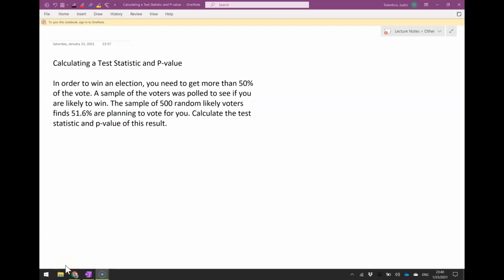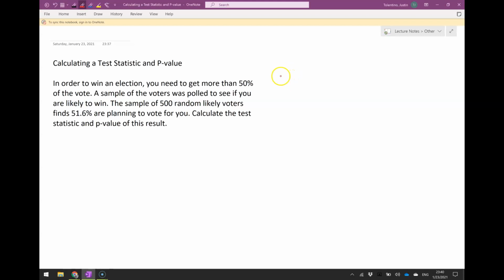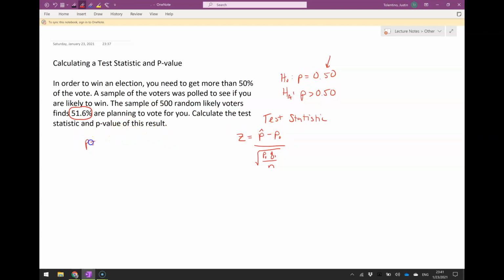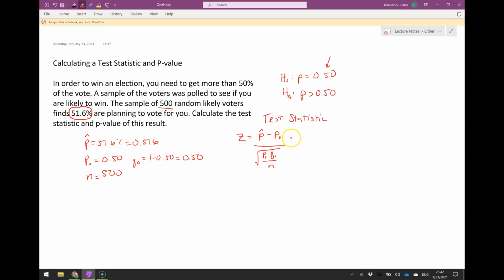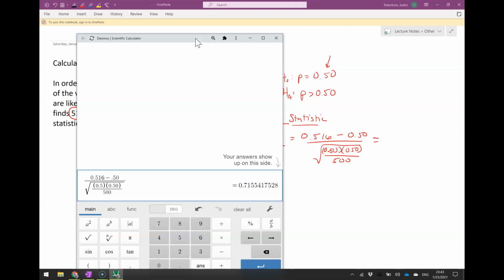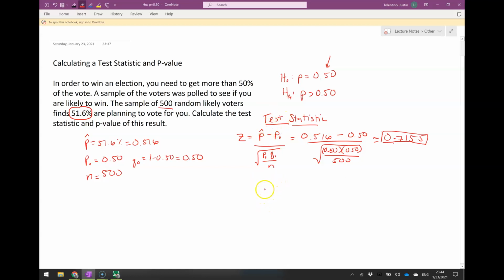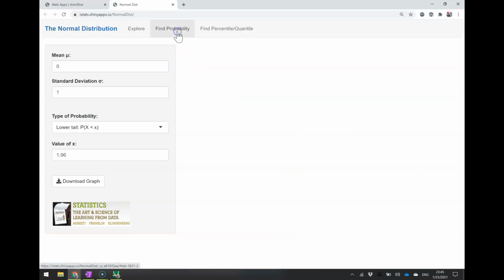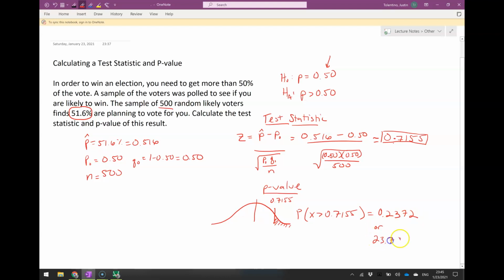Test Statistic and P-value 1-prop z test